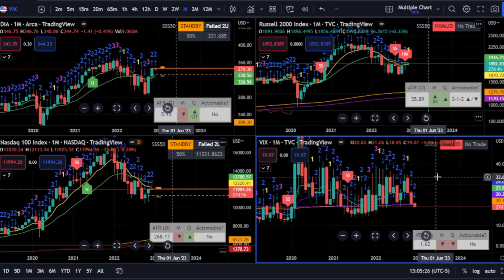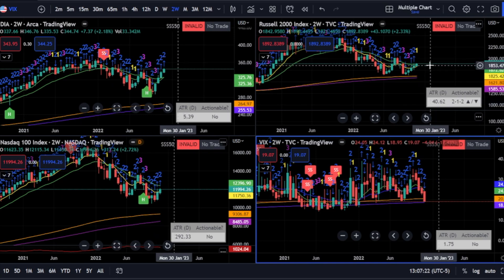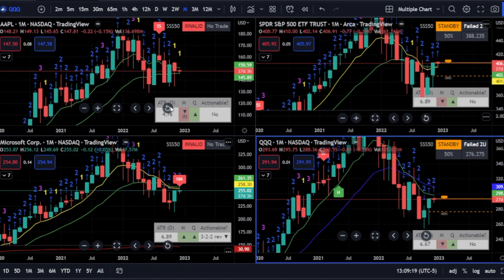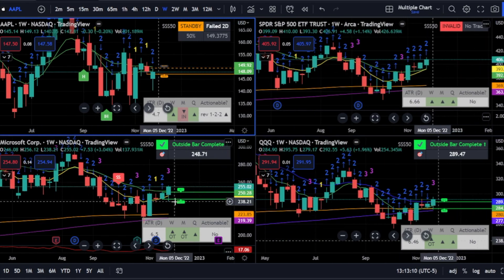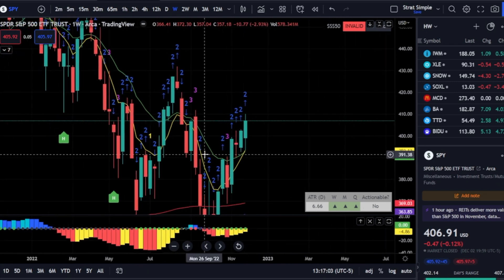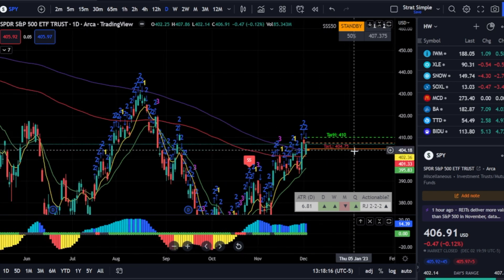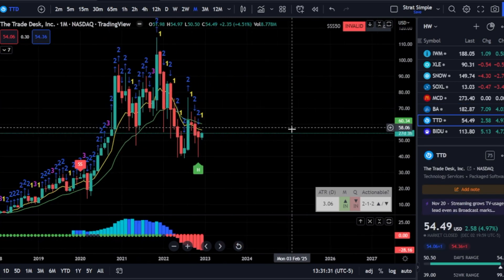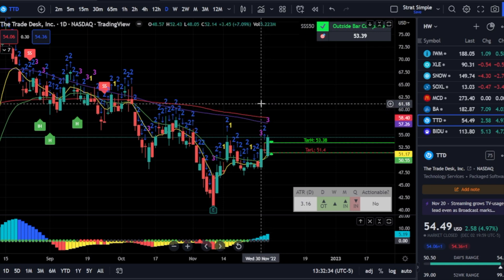THE STRAT - LAST MONTH OF THE YEAR STARTING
Hey yall! Here is the recording of the weekly study session. Today is a short recap plus overview. A couple of times, I say "actionable signal", and I mean STRAT signal.

This is a STUDY SESSION. Meaning we are studying past trades and what we are looking at for the week. We also love to include gems and tools we find along our journey.

Any concepts in this video, I encourage you to ask questions in the comments, or even search on Youtube. Always here for questions or feedback!

The Strat 3 Truths:

1. Actionable signals
2. Broadening Formations
3. Time Frame Continuity

Indicators I use:
TheStrat Teach V2
SSS50status
EMA's: 8, 20, 200
Parabolic SAR *new

We are international baby!! The 6 figure chasers discord is FREE and powered by women! Men are welcome too, of course! Who are we? Well myself of course, Kiki the Bear, and Phigo Trades with the gems! We are dedicated to making this a safe space for women to trade.  We post fire plays, lots of free resources, and study together!

SN: I will never dm you with any links,  ask you for money,  or ask to trade for you! These are scammers!

About me: Hey yall! My name is Lala and welcome to my little corner! I am a full time mom of 4.  I first started trading in early 2020 and was all over the place. I have been an entrepreneur for over 15 years, and became a full time trader as well.

I finally refined my trading with THE STRAT system.  I have started this channel to document my trading and share what I learn.  I look forward to sharing my journey further with you guys!

Interested in the premium service with live trading and watchlists?

You can also upgrade and all of these links are available through discord.

You can also view other wealth resources, and book a one on one with me!

Catch me speaking about the market and levels I see on Pre Market Movers Twitter Mondays,  Wednesdays, and Thursdays from 7:30am - 9. GEMS DROPPED DAILY!!